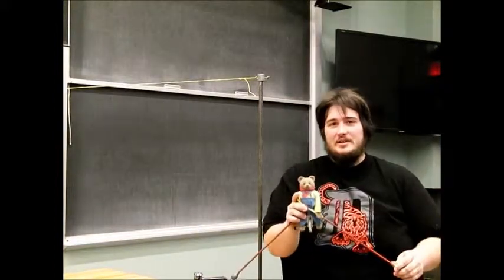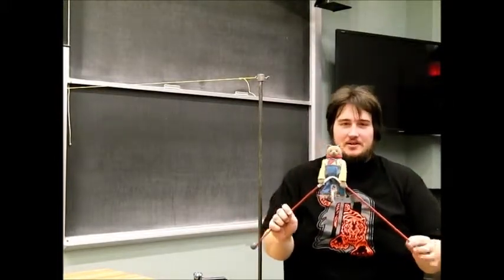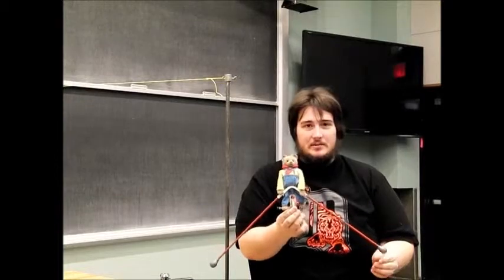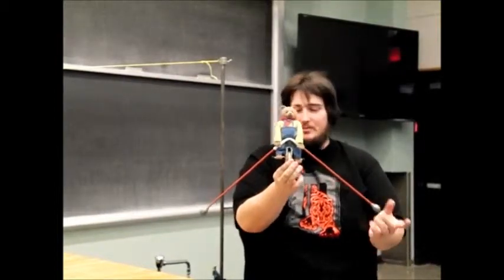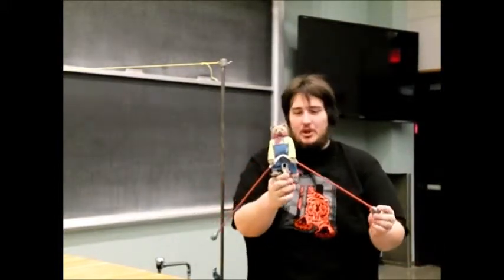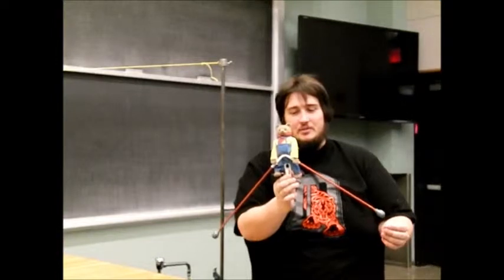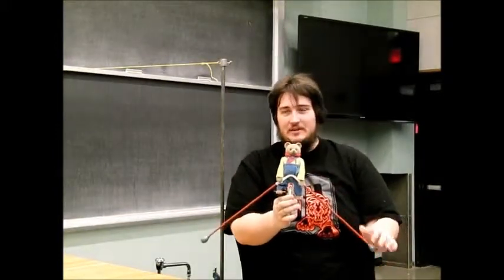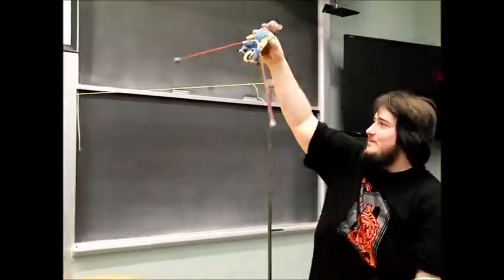1J20.45 - High Wire Cyclist - Ernie the Balancing Bear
Demonstrates a stable system with the center of gravity outside of the body of the object.

Instructions:
Place the wheel of the bear onto the string.  Release the bear and observe how it remains stable on the wire as it travels down the wire and across the room.  The balancing poles keep the center of gravity below the wire and allows for the bear to self-correct as it travels down the wire.